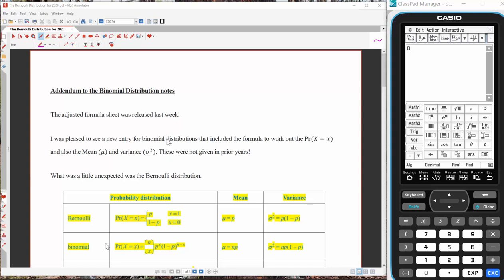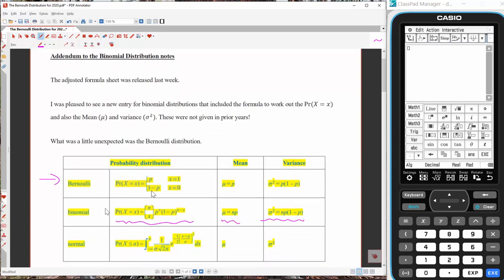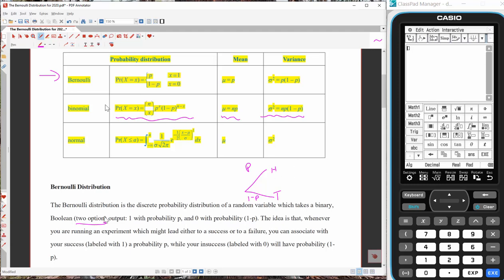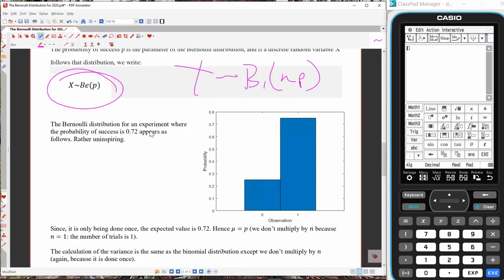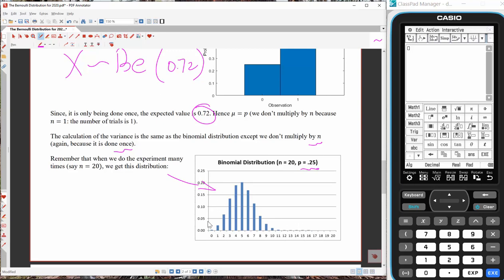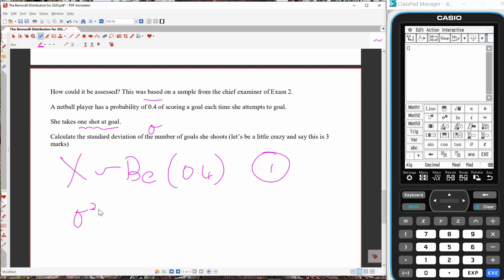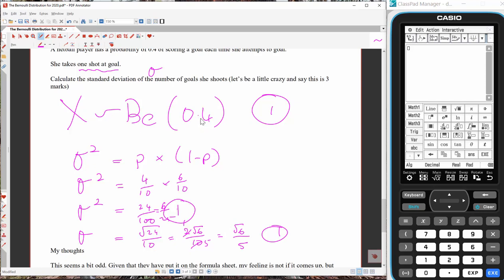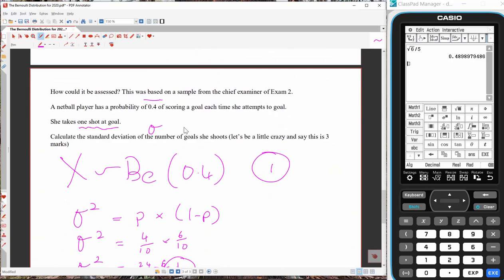The Bernoulli Distribution